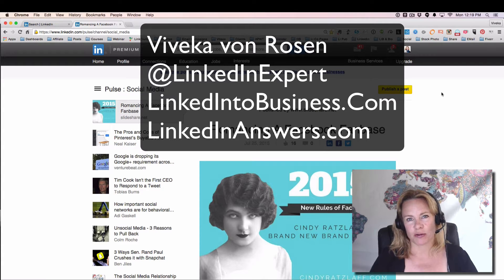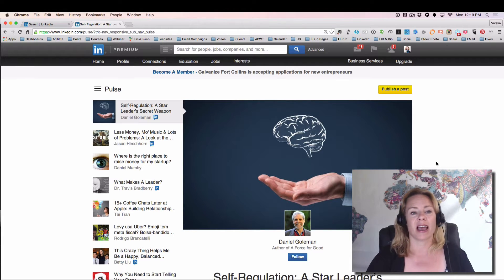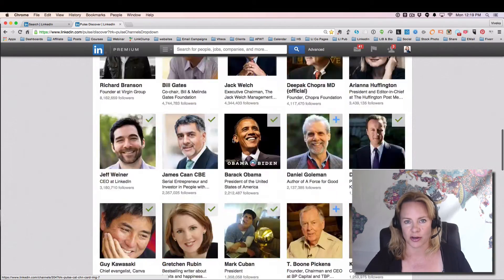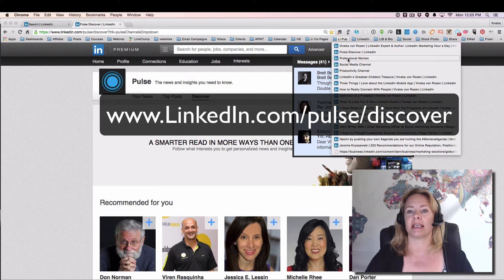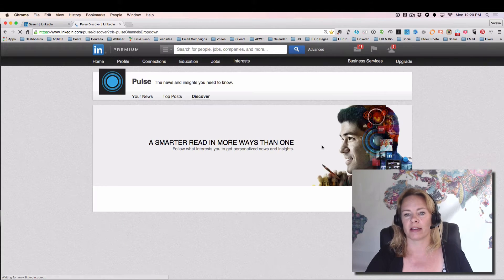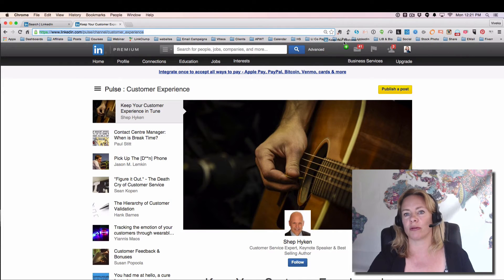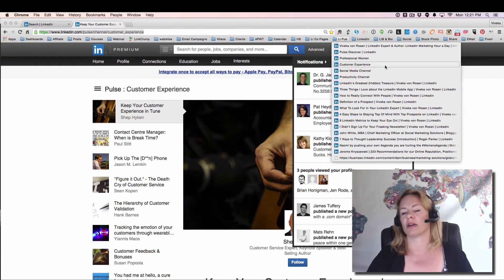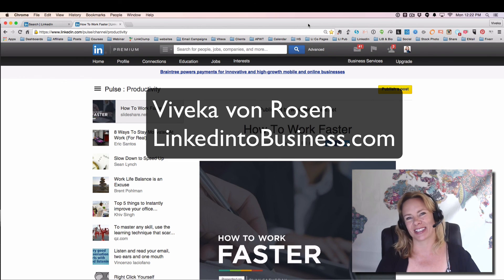LinkedIn Pulse UI Hack - How to Get Back to Discover!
LinkedIn Pulse Hack – How to Quickly Get to Your Channels and Discover Page

New User Interface:
I wanted to show you a quick hack for LinkedIn's new Pulse User interface.

You might have noticed that now when you go to Interests and Pulse, that the page that opens is the latest Pulse story – NOT the discover page.

Now the Discover page is actually to the left of the Pulse link. If you click the three bars the icon will expand into a snapshot of the old Pulse channels – But you STILL have to come click on  “Discover more” to find your actual channels, follow people, etc.

Pulse Hack:
Here's my little hack, because the above solution is WAY TOO MANY steps to find a simple link.

1. Create a Folder
I have created a folder in Chrome, (but of course you can just create folders in Safari, Internet Explorer, or Mozilla)

2. Save the link
Save the link in your browser to your new Pulse folder.  This quick link will save you tons of time searching for your favorite Channels, Author Pages or Discover Page.

3. Save the URL!
I've got Pulse Discover, (which by the way is just LinkedIn.com/pulse/discover) saved so that I can easily find Pulse channels for my clients as well as myself when I am researching what's hot and what's popular in that particular channel.

4. Edit the Link Name
Another thing to be aware of when saving a link, is that the NAME on the saved link will reflect the latest Published Post.  But the URL will be accurate.  SO I recommend editing the NAME of the link to the name of the channel: i.e. Professional Women Channel, Productuvuty Channel, etc.

Ninja Trick
I research Channels to see what folks are talking about and what is getting shared.  The chances of my Publisher Post getting moved to a Pulse channel are greater if it's enough in alignment with the content that's being shared there.

Make sure to join us on the LinkedInChat for more discussion on Pulse, Publisher and all other LinkedIn Topics of Interest!